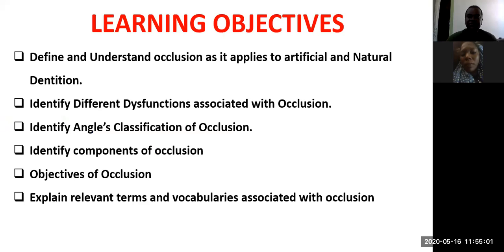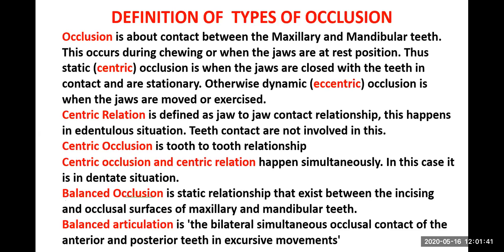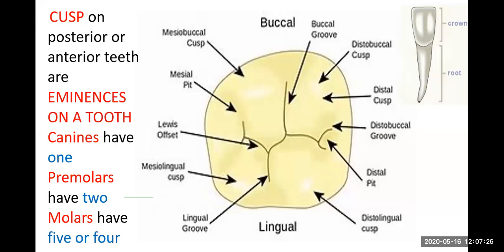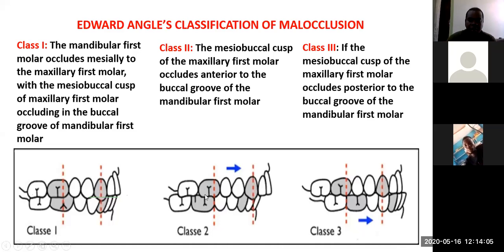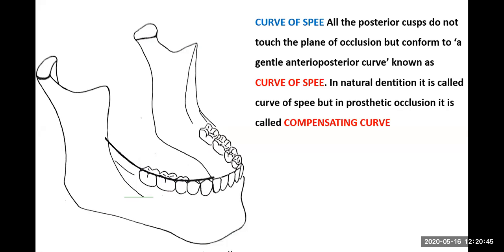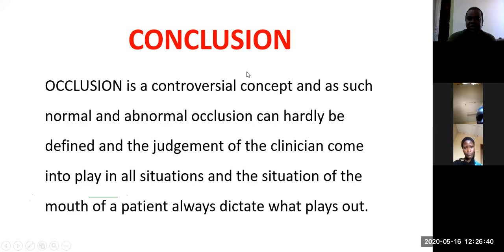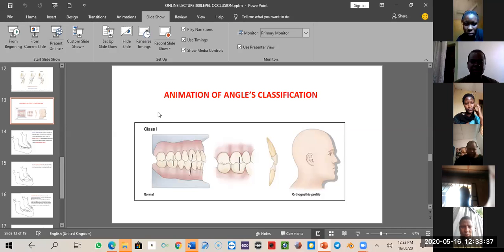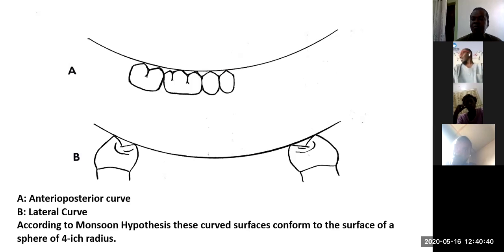Basics of Occlusion and Dysfunction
The subject of occlusion in Dentistry is interesting and there is no definite approach to how to achieve occlusion. Dental professionals have one thing or the other to do with occlusion and there has never been a well known and accepted principle of occlusion.